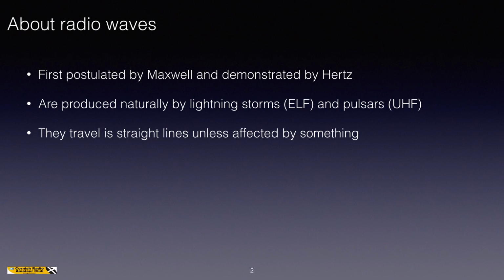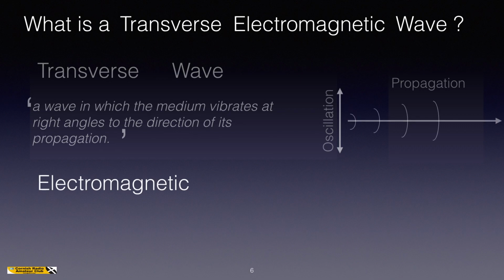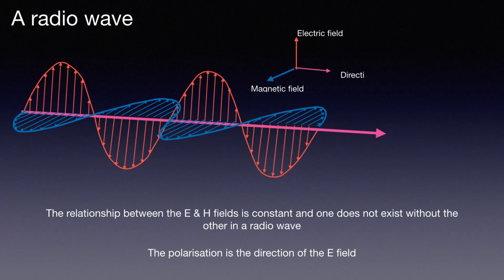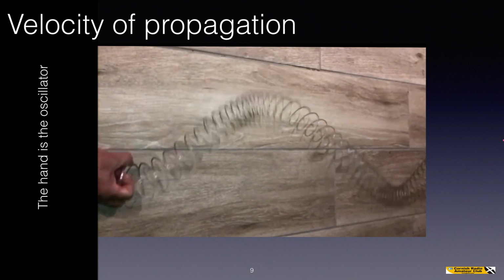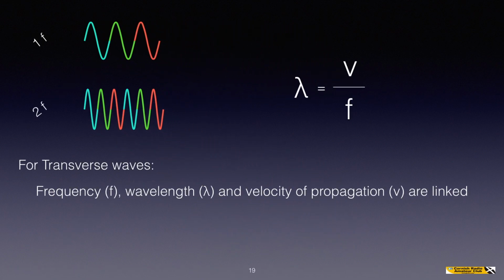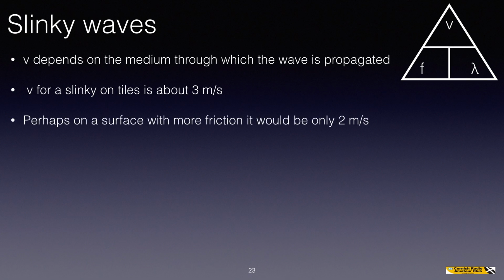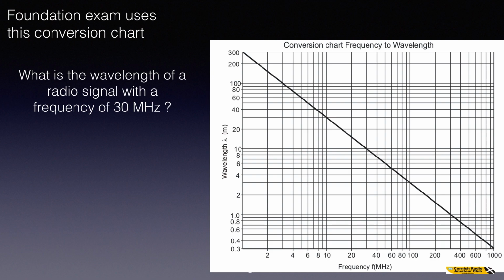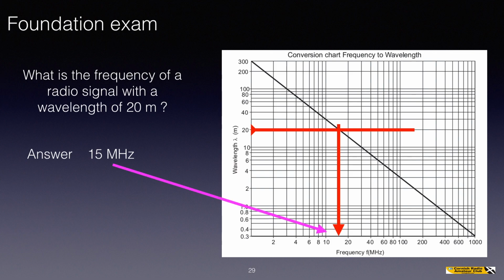Background - Radio waves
Transverse Electromagnetic Waves,  Frequency and Wavelength